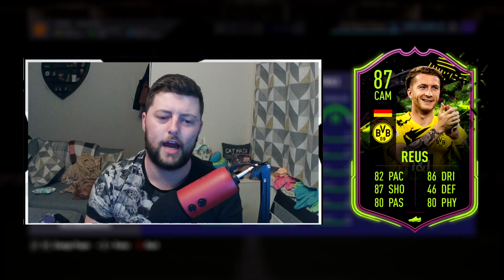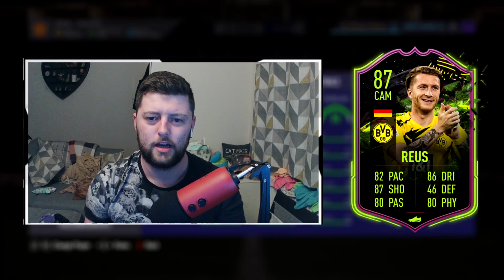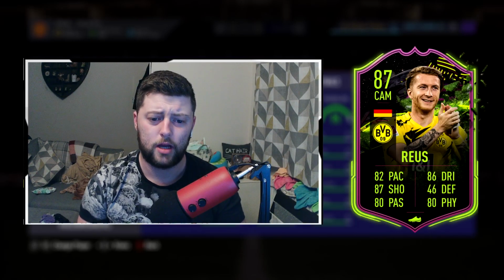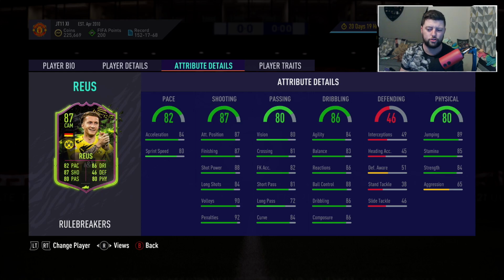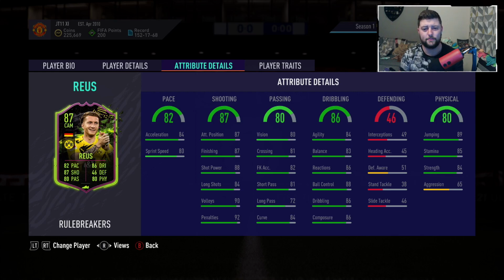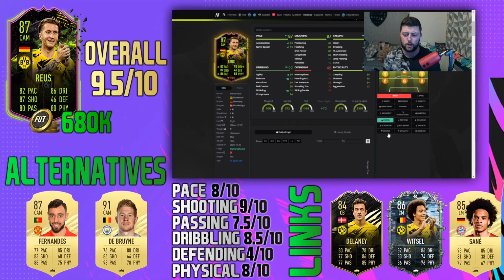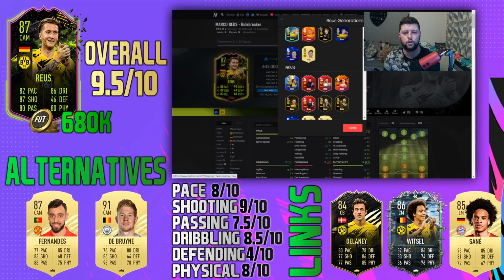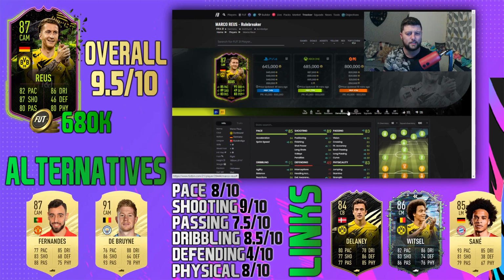FIFA 21 RULEBREAKER REUS 87 PLAYER REVIEW